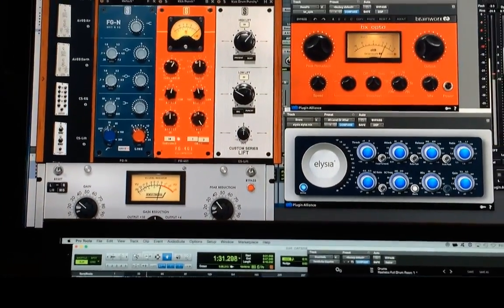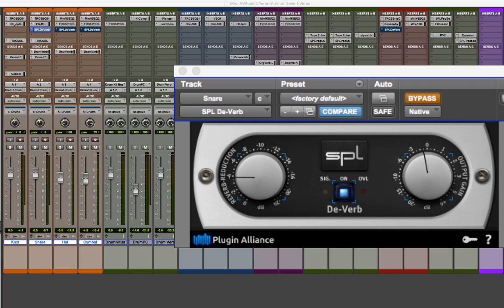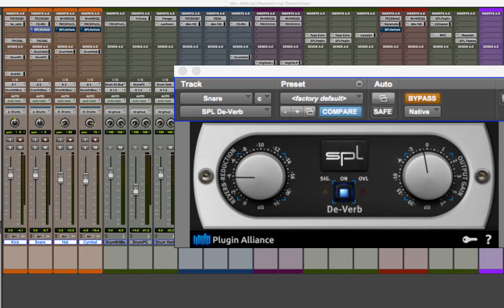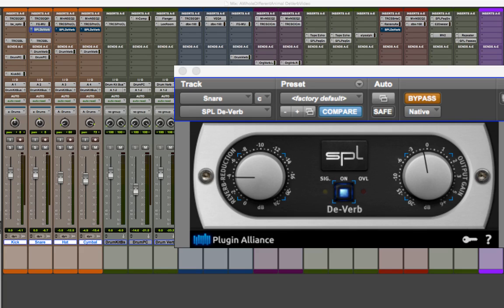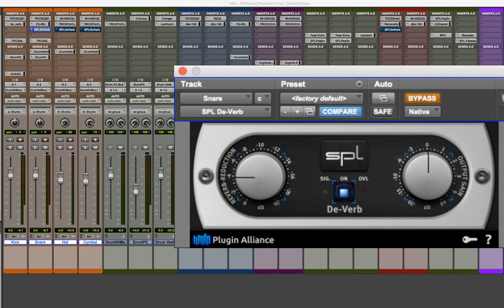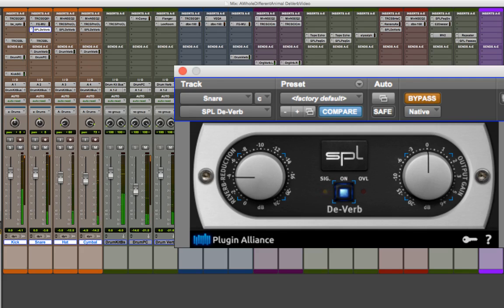PluginAlliance DeVerb Demo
Overview of the new Plugin Alliance SPL Transient Plugin De-Verb